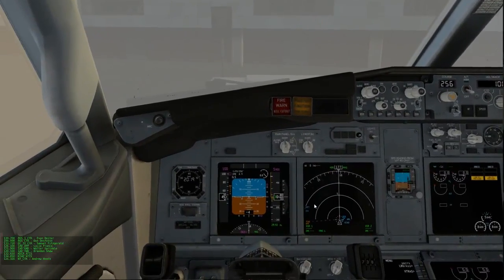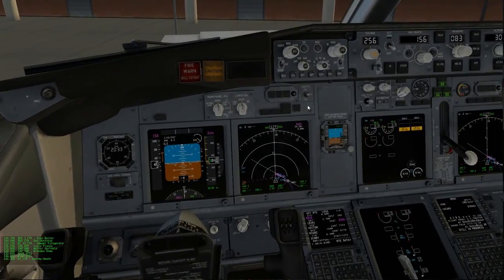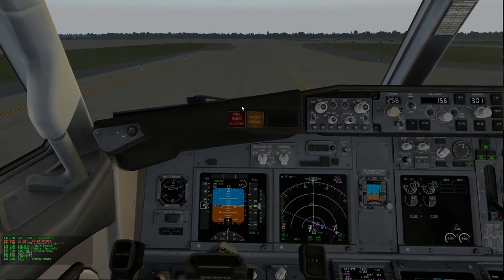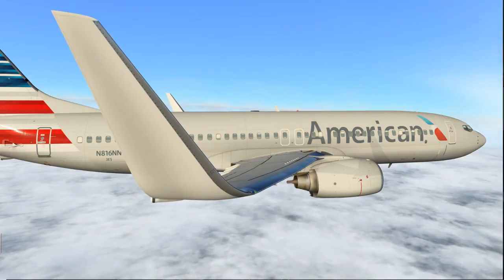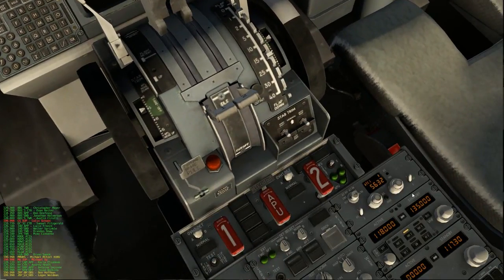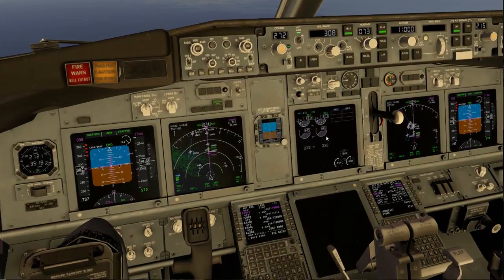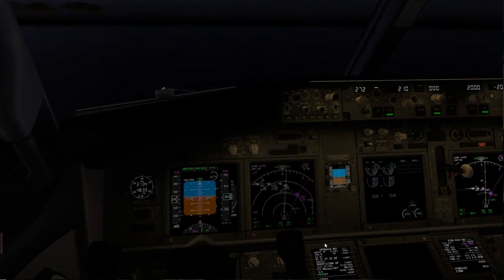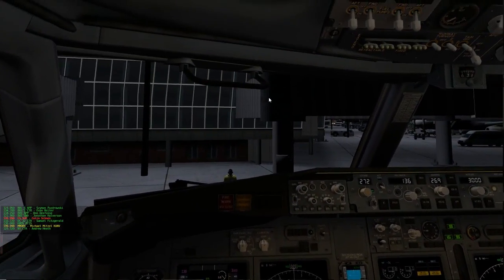X-Plane 11 Zibo B737-800 KIAD - KBOS Vatsim Full Flight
Full flight on Vatsim from KIAD to KBOS with the Zibo B737-800 version 3_23q and the latest FMOD 1713.